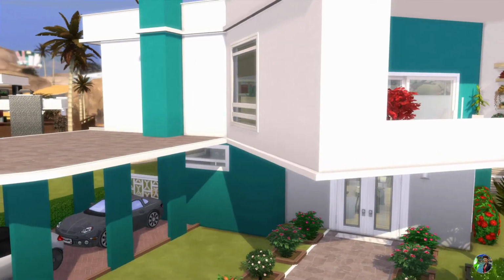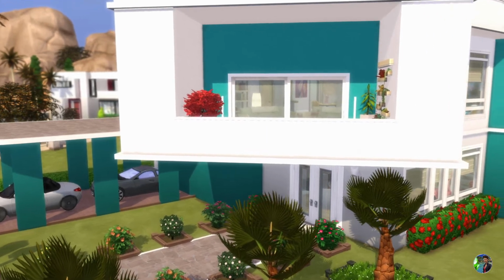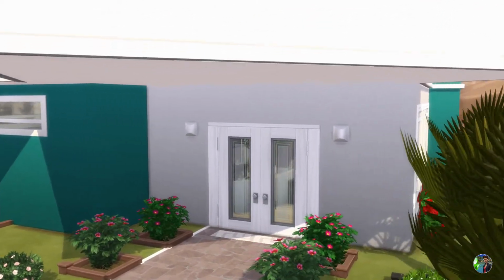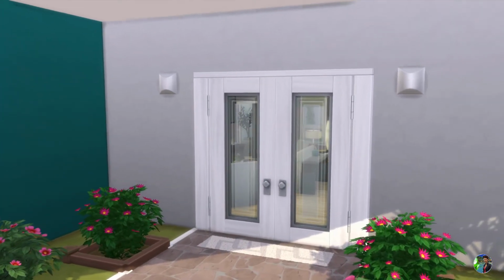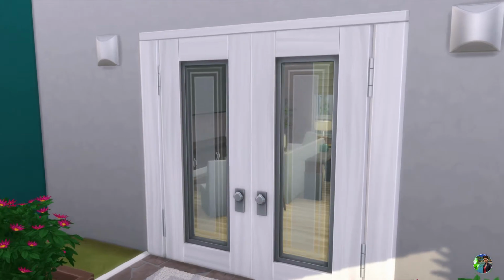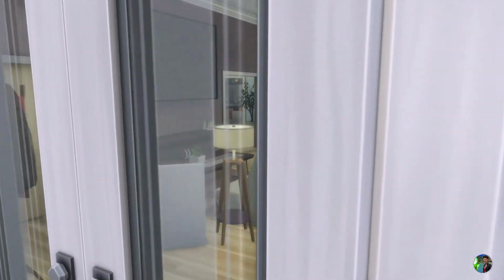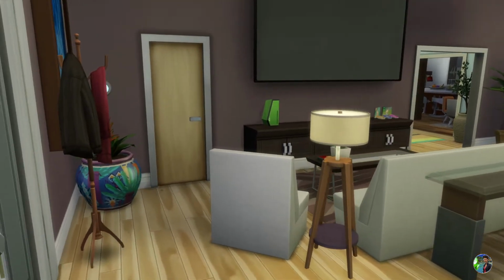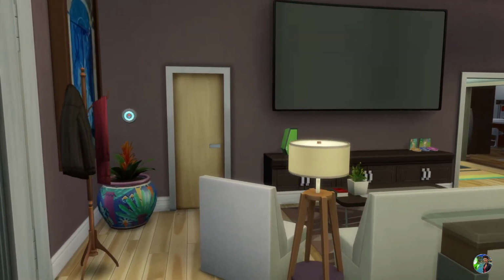Let's Tour The Bird House - The Sims 4 House Tour